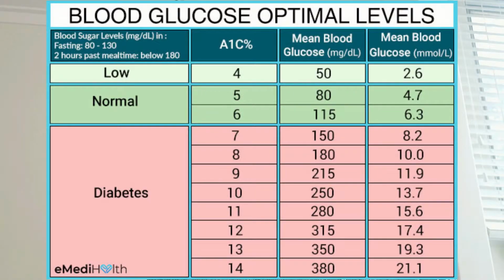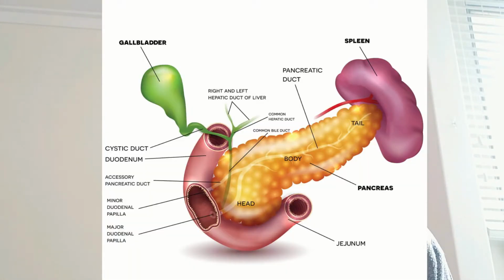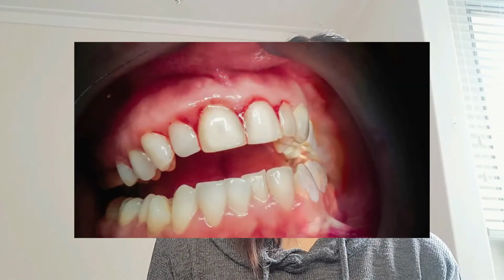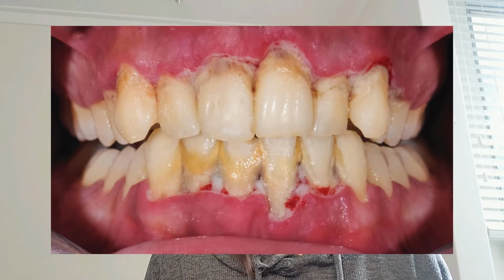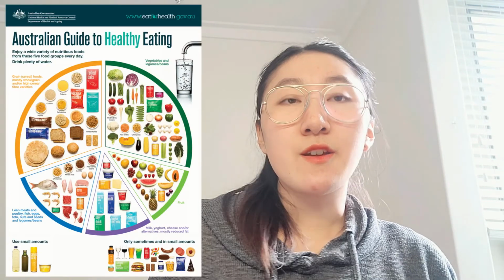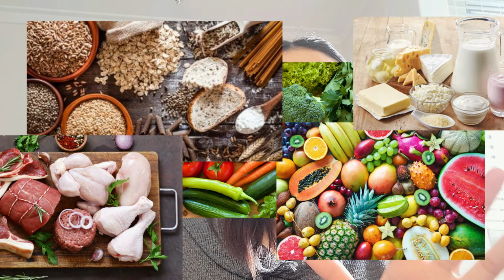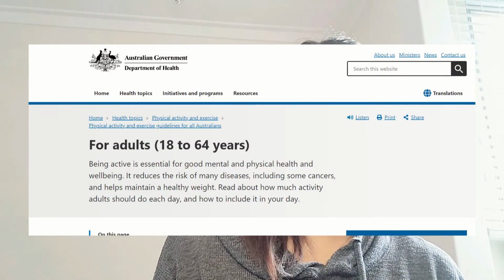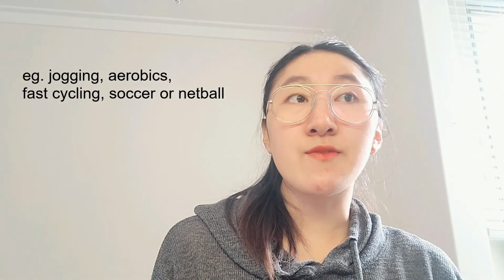Type II diabetes in dentistry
Hi it's Kim :)
This is a video I did for one of my Body Systems II topic for DMD1. In this video, I'll be doing a quick overview of some of the signs, symptoms, and risk factors for type II diabetes in the dental context.

Timeline
0:00 intro
0:34 what is diabetes
0:56 insulin
2:12 diabetes in dentistry
4:00 diet and lifestyle